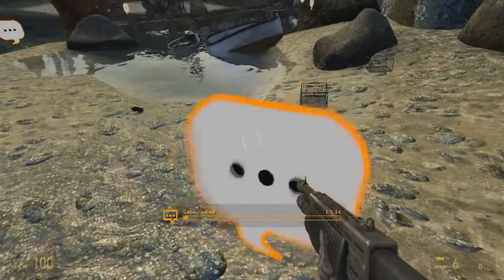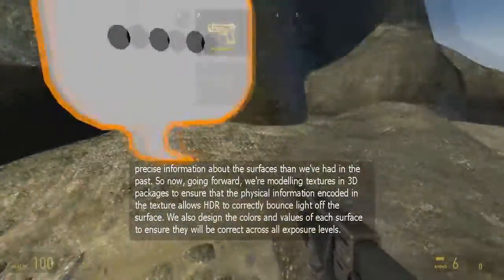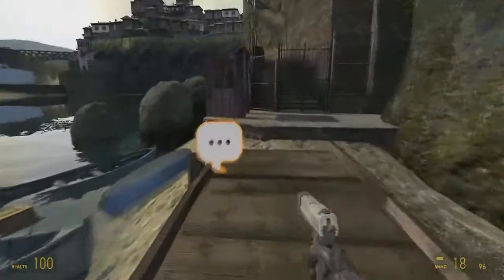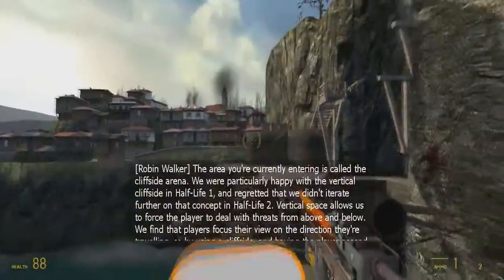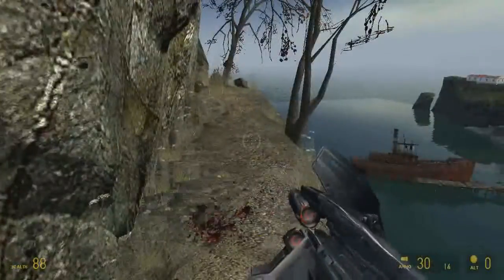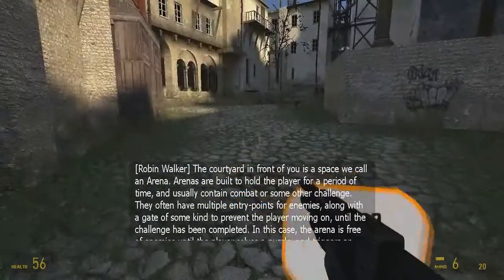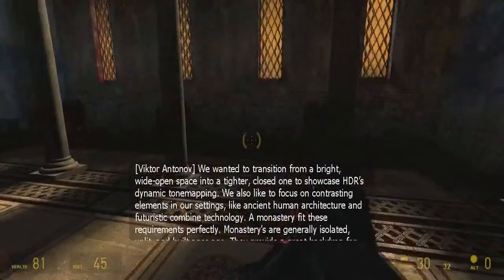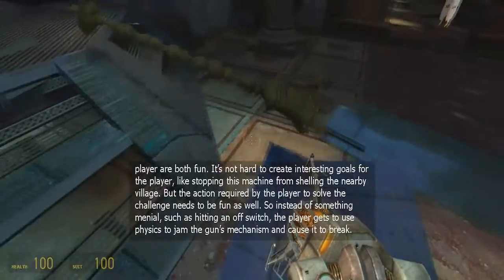Half-Life 2: Lost Coast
Here is a part of Half-Life 2: Lost Coast just part of discussing how Half-Life 2 has been made.

Use the Razer Game Booster to boost game and high your framerate to get least lag and better gaming experience. (I love using this software also as Game Booster)

Earn some free stuff, games or even money: (Just don't remove the referral, and each link has a different website)